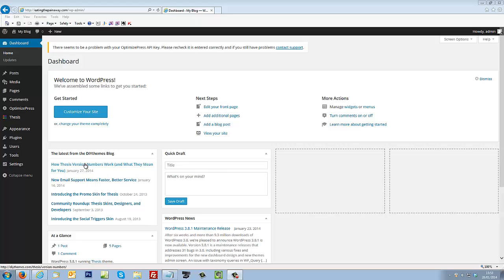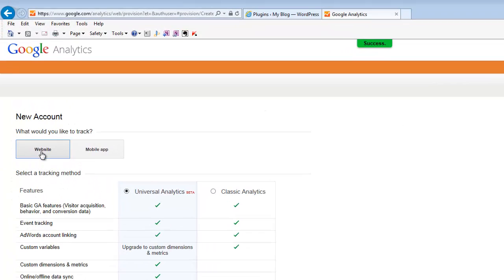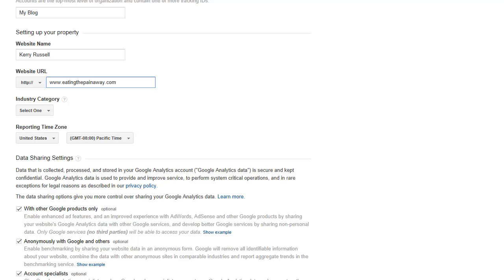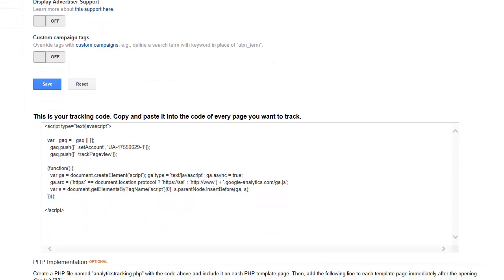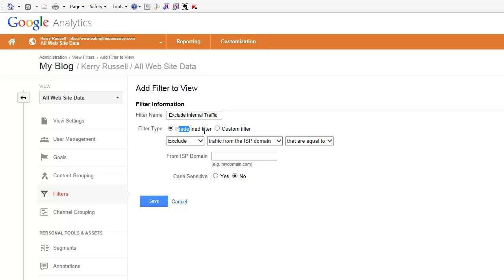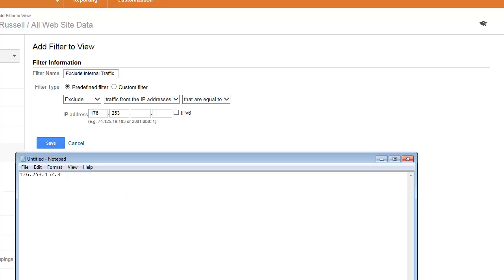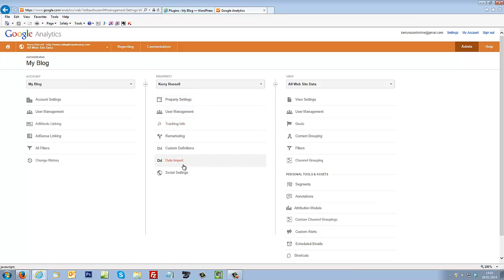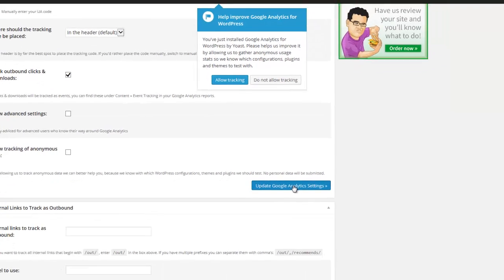Google Analytics WordPress: How To Add Google Analytics To WordPress (Step By Step)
Google Analytics WordPress: For most marketers who don't fully understand how to use Google Analytics effectively, it's just a free traffic tracking software that reveals how many visitors your site receives each day and where the traffic comes from, but that's just basic data that's inflated and inaccurate because you need to exclude internal traffic and set goals to measure important business metrics such as email subscribers and sales.

With the correct implementation of Google Analytics you can do SO much more than just identify your best traffic sources.  You can find out exactly...

# Which traffic sources bring in the most visitors
# Which traffic sources attract engaged visitors
# Which traffic sources convert into paying customers

With in-depth information like this at your finger tips you can strategically EXPLODE the growth of your online business.

And That's Not All -- There's More To Google Analytics For WordPress

The audience report inside the Google Analytics dashboard gives you in-depth insight into the demographics and interests of your readers including their age, gender, primary language and location.

You'll learn which browsers, operating systems and devices they use to access your site. You'll also discover the ratio of new Vs returning visitors and how they engage with your blog.

Why is that important? First up, they'll be no more guess-work about who your ideal reader is. When you know WHO you are talking to you'll find it much easier to develop and communicate a clear marketing message that resonates with your target audience using THEIR lingo.

Now, let's just say that you discover 75% of your visitors are male, primarily from the United States, aged 35 to 50 years who are interested in golf. You can segment your audience using these exact demographics to find out which topics interest them the most. Then you just create and publish more content around those topics to keep your readers coming back for more. As a blogger 'reader engagement' should be one of your primary goals. ;)

You can also use this data to identify problems with your website. For example, just last week I noticed that my bounce rate suddenly shot through the roof, 100% for most traffic sources and it turns out that my blog theme had become non responsive. As a result I was losing targeted traffic, subscribers and sales because my site wasn't working correctly on tablets, mobiles, all browsers except FireFox and Internet Explorer, all operating systems except Windows and Android.

I was in BIG trouble and if it wasn't for Google Analytics I'd still be losing traffic,

The benefits of 'defining your audience' are just endless and Google Analytics is an awesome FREE tool that can help you with the process. You'll make better business decisions because you'll know what content to create, what products to sell, how to sell to your audience, where to find them, the best times of day/days of the week for email broadcasts and social media updates, etc

PLUS, you can use the data provided by Google Analytics to achieve laser focused targeting for maximum ROI in paid ad campaigns such as Facebook and Google AdWords!

Google Analytics is an absolute MUST for all serious bloggers. In this tutorial I'll show you how to add Google Analytics to WordPress and exclude internal traffic for accurate data.

Once you've installed Google Analytics on your WordPress site, there's just a few steps you need to take.